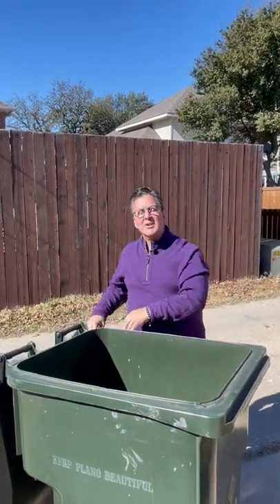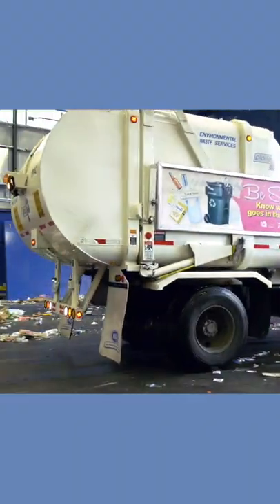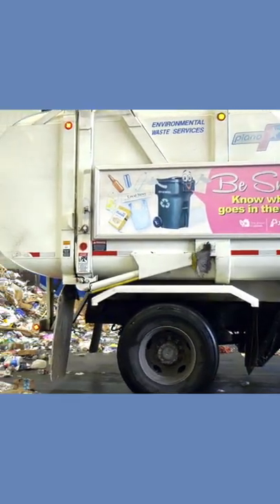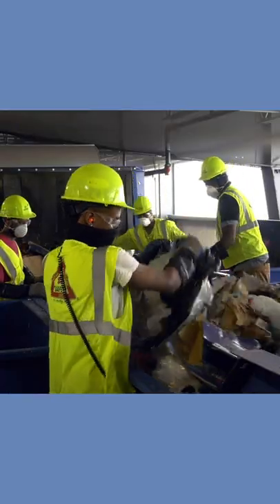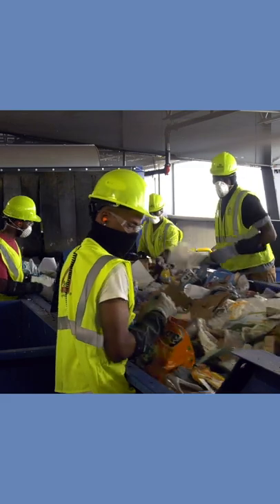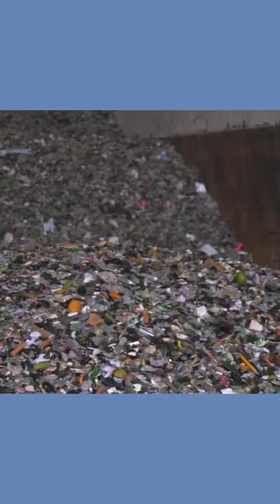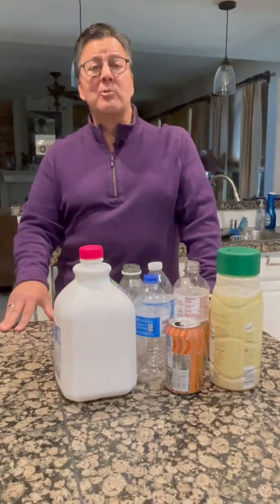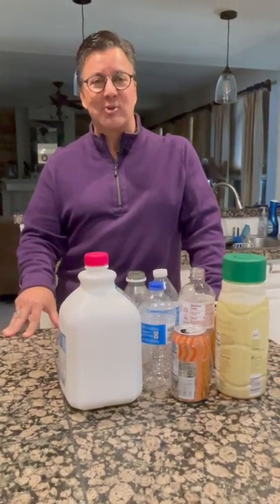Do you know where your recycling goes?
Once Plano's Environmental Waste Services crews collect the recyclables, they deliver them to the Plano Material Recovery Facility, also known as the MRF.  Republic Services removes non-recyclable contamination, and then separates paper, plastics, metals, glass and cardboard. Once sorted, the goods are bailed. When they leave the MRF, they are taken by trucks to companies that process them back into materials for future use and resale.

More ways for you to LovePlano